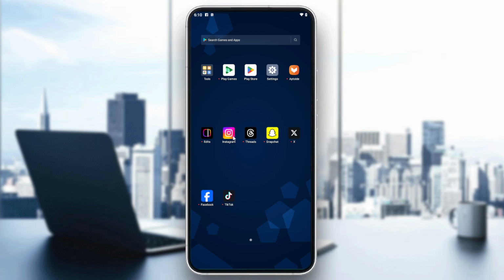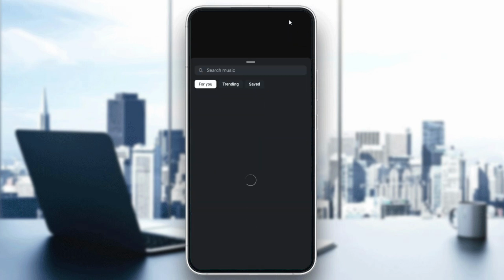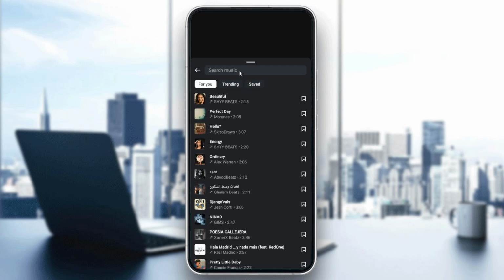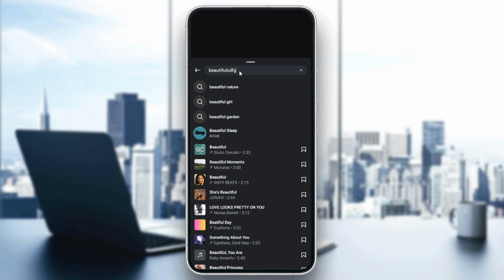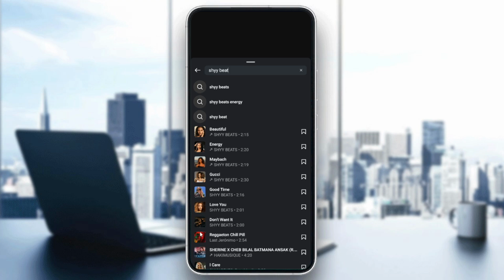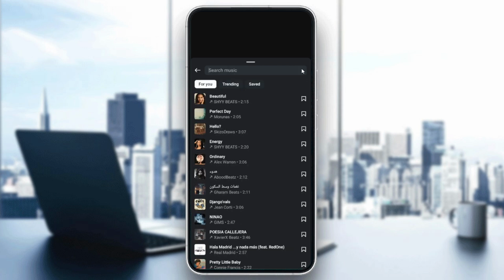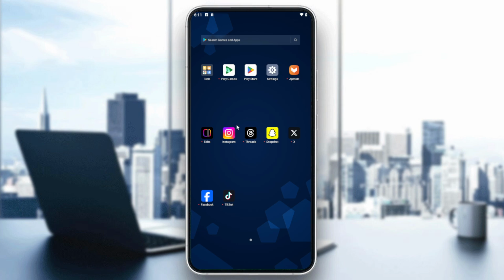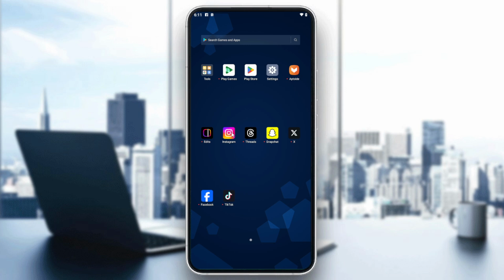How To Fix Instagram Music ‘No Results Found’ Tutorial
Today we talk about fix instagram music ‘no results found’,instagram story music no results found,instagram story music no results found problem,no results found problem on instgram music story